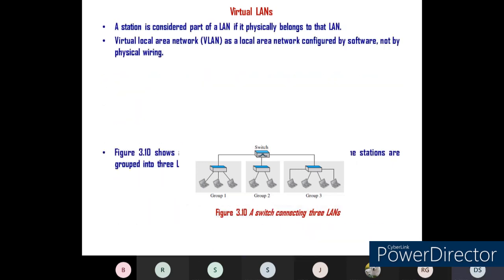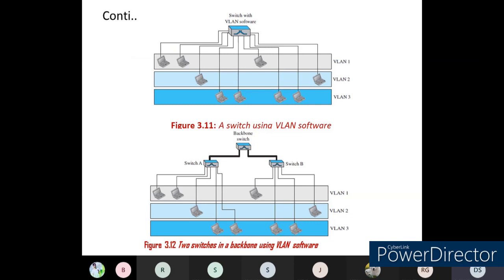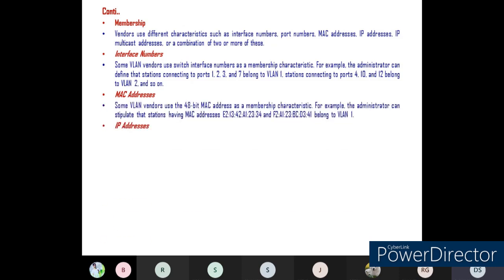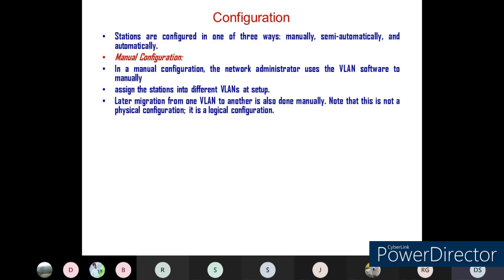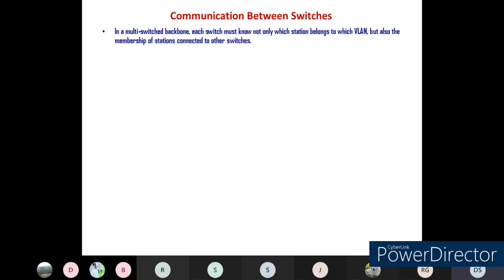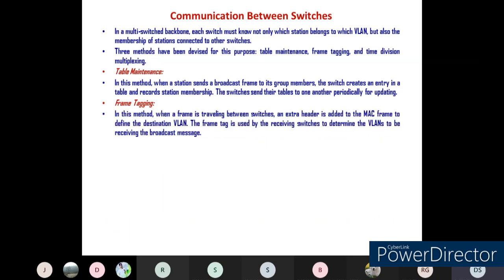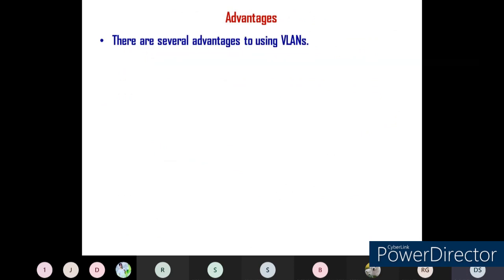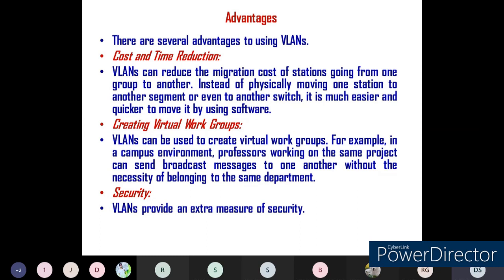COMPUTER COMMUNICATION NETWORKS (15/17EC64)- Virtual LAN